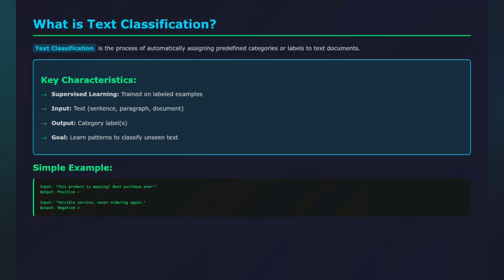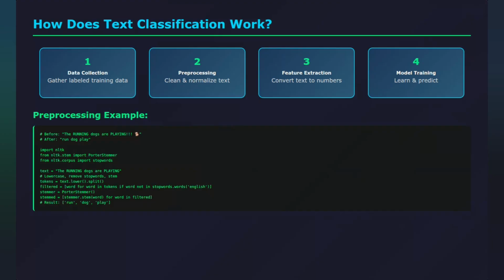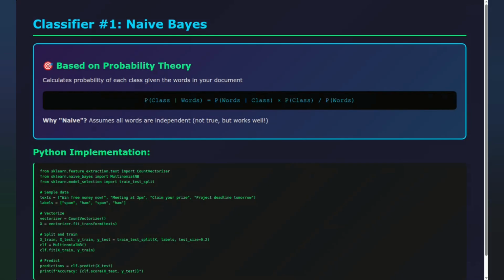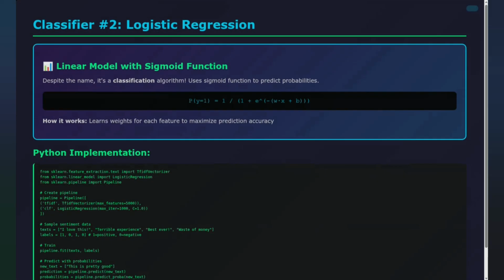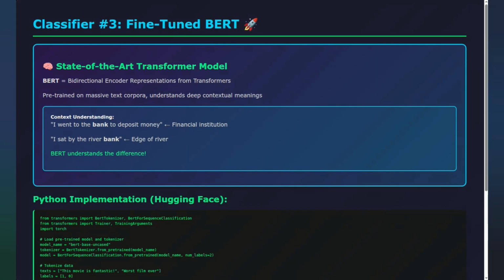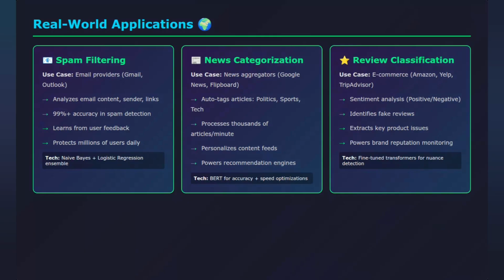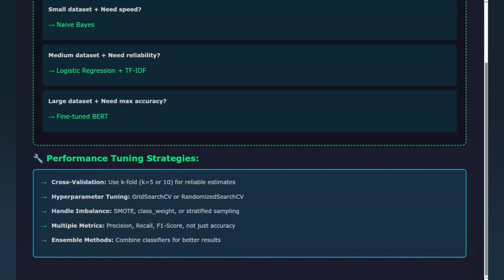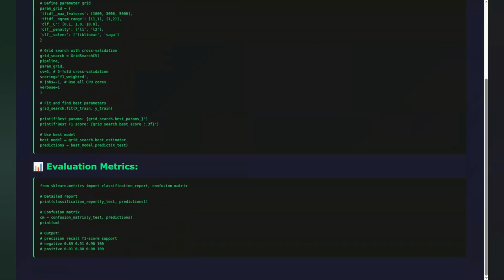Text Classification Explained: Naive Bayes, Logistic Regression, & Fine-Tuned BERT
Text Classification powers spam filters, news categorization, and sentiment analysis! This complete guide breaks down the full NLP pipeline, from Preprocessing (Stop Words & Lemmatization) to Feature Extraction (TF-IDF & Embeddings). We then dive into three powerful classifiers: Naive Bayes (fast baseline), Logistic Regression (reliable and interpretable), and Fine-Tuned BERT (state-of-the-art context understanding). Includes a decision framework, tuning tips, and real code examples you can use to build your own classifier.